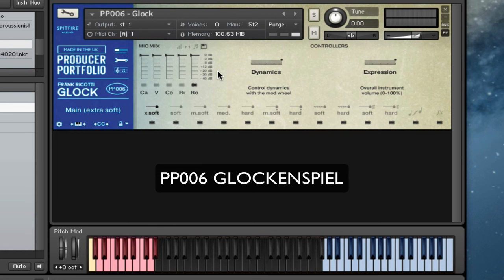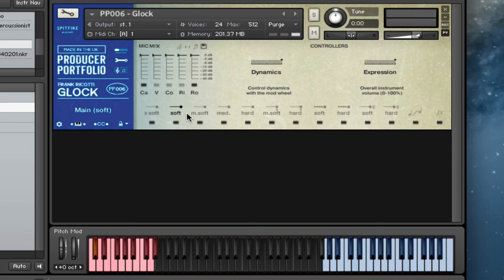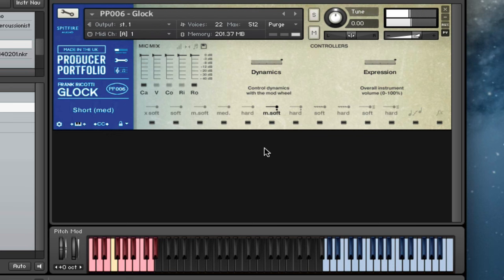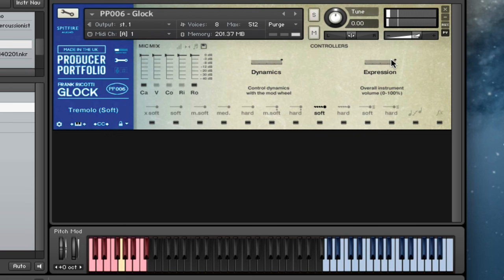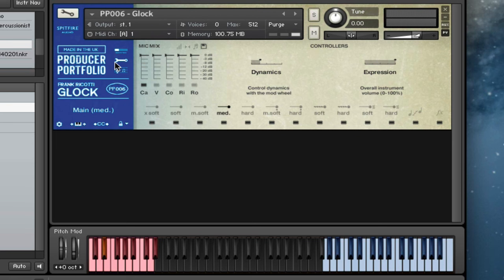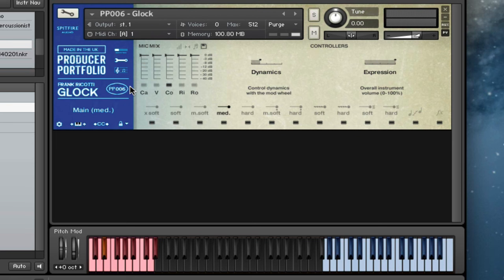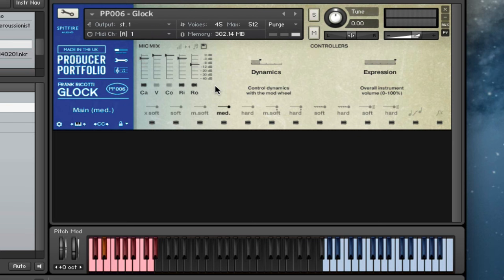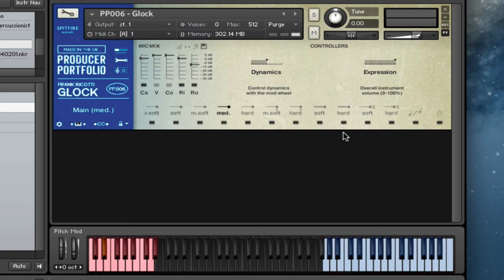Spitfire Walkthrough - PP006 Glock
Spitfire releases the sixth instalment of our Producer Portfolio series - the Frank Ricotti GLOCK.